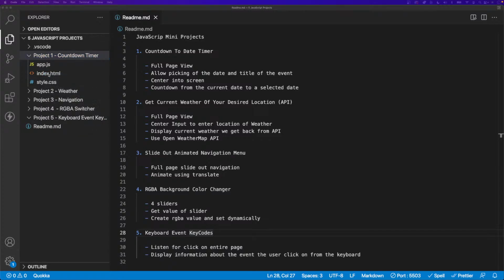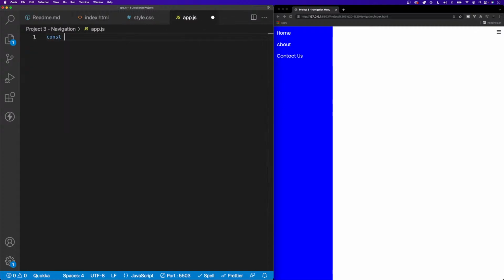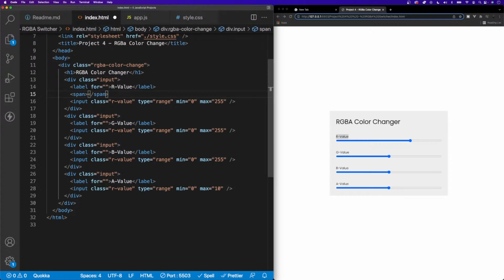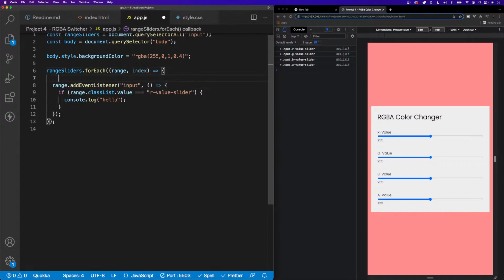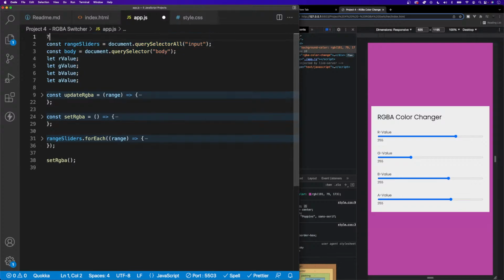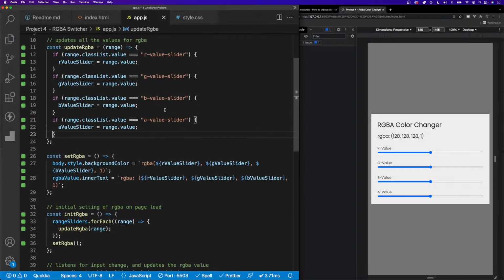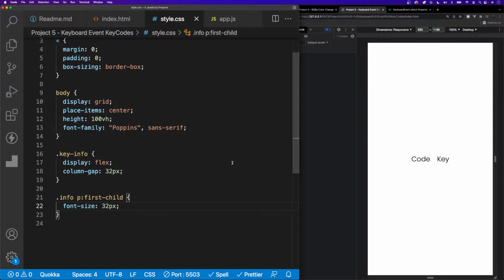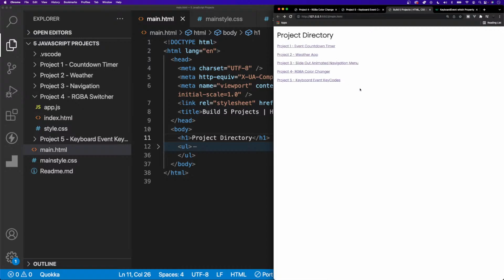Build 5 Projects | HTML, CSS & Javascript (Part 2/2)